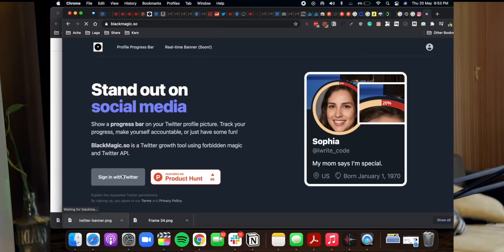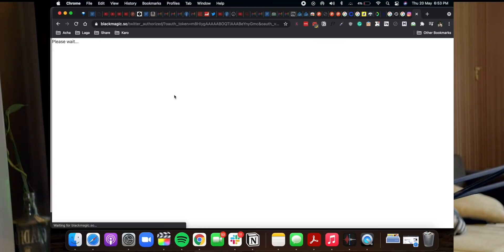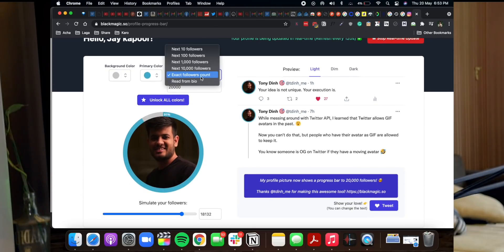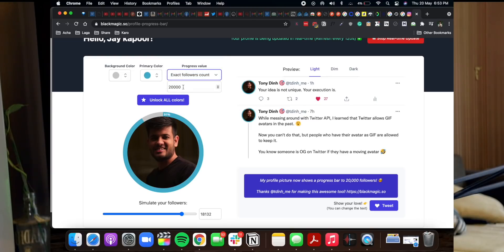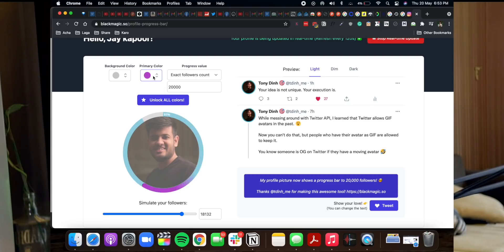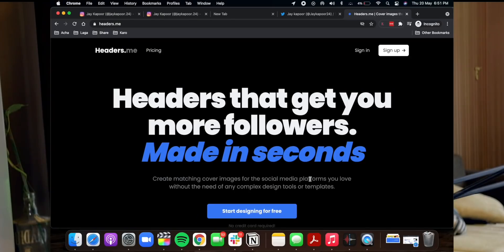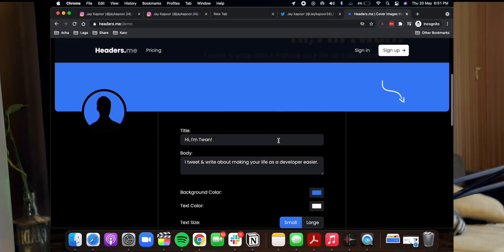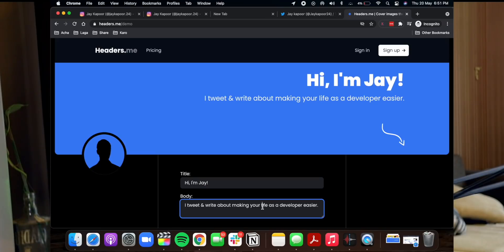These Social Media Tools will get you more followers ⬆️⬆️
Use these tools to up your Twitter game. I am sure you're gonna love these and thank me later🙌
If you're the Instagram type,

bhai banhogya reels banao ab

Current Phone: iPhone11
Camera: Canon 80D
Microphone: Blue Yeti